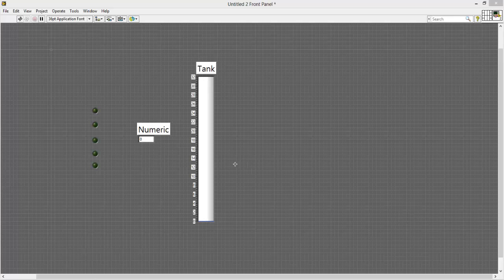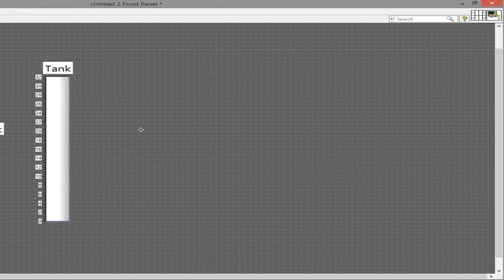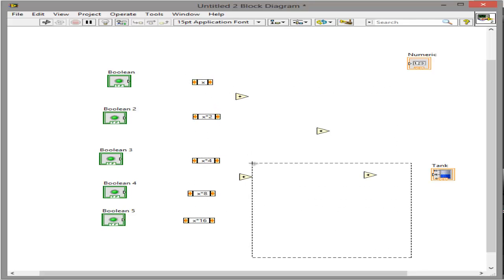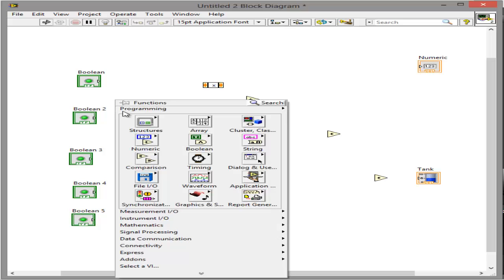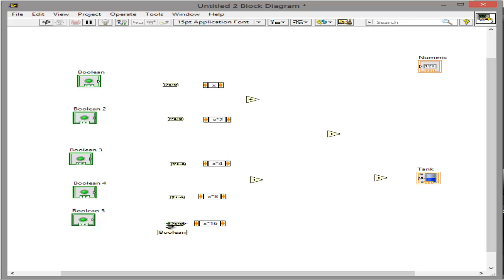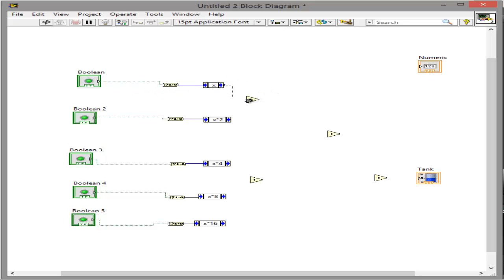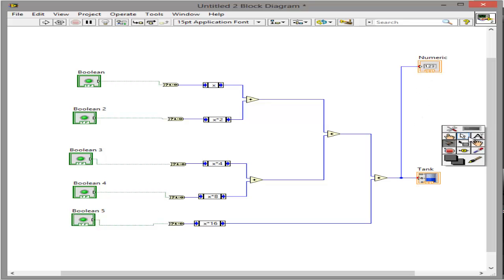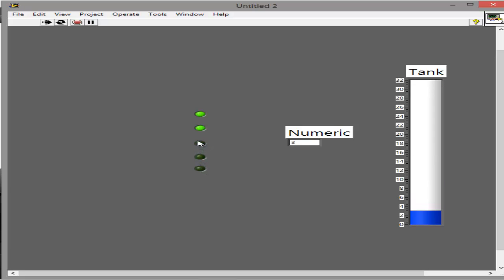LabView - Binary Converter